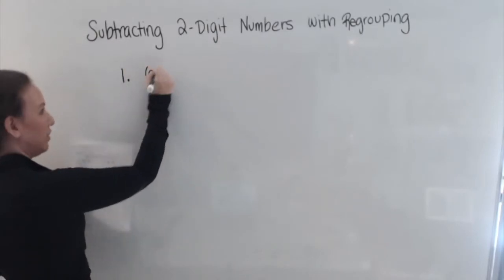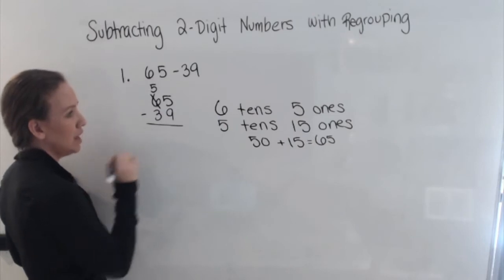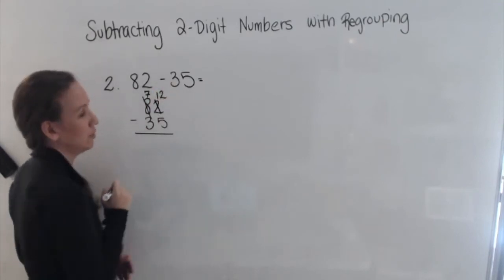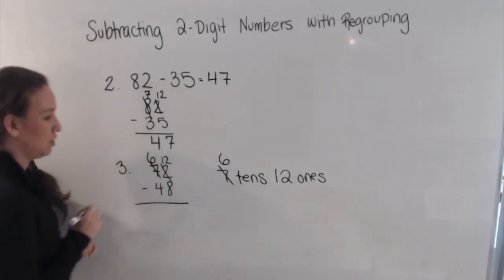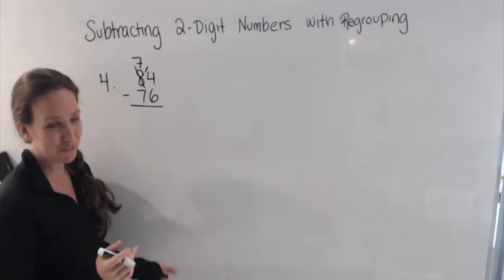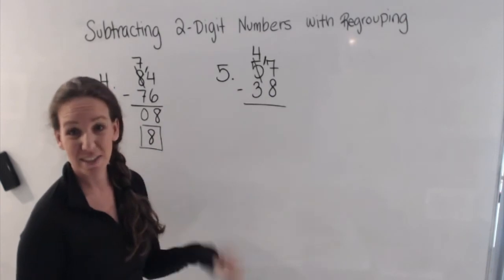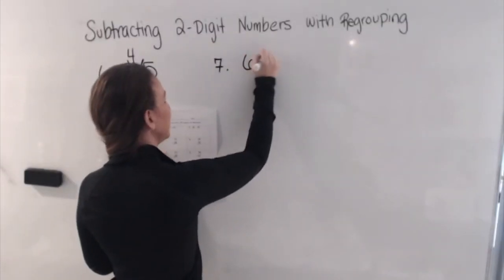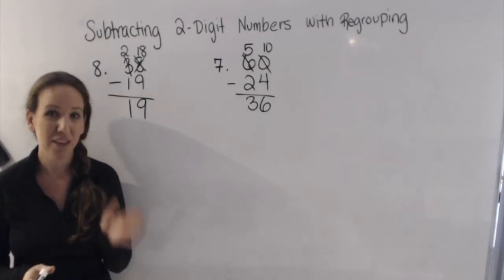Subtracting 2 Digit Numbers with Regrouping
Subtracting 2 Digit Numbers with Regrouping. How to regroup or borrow from the tens line and why.